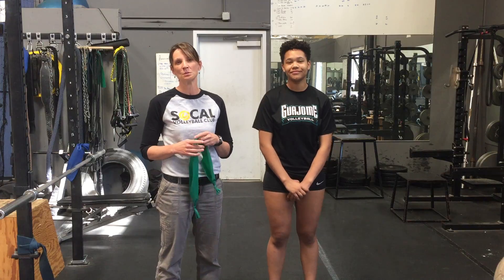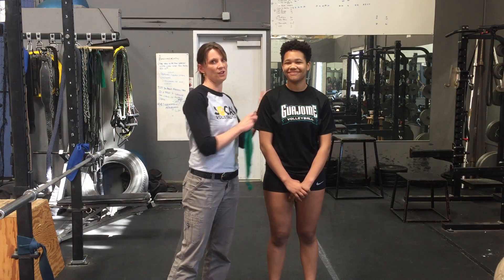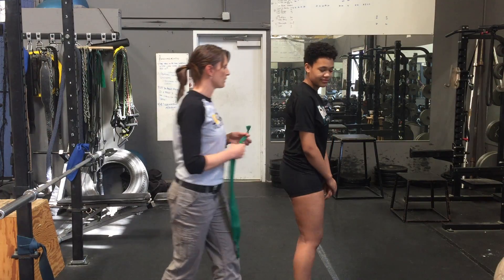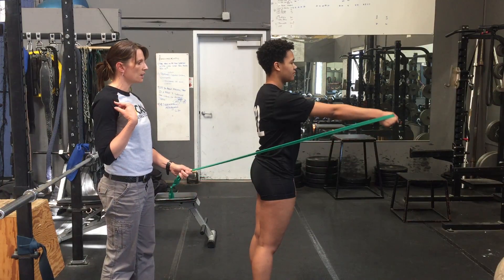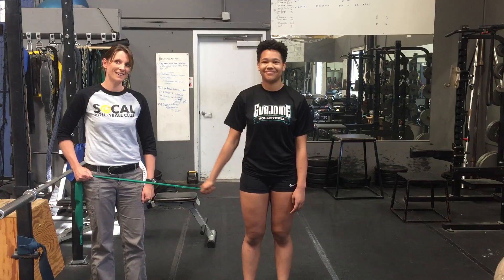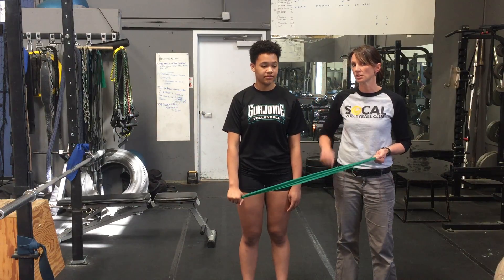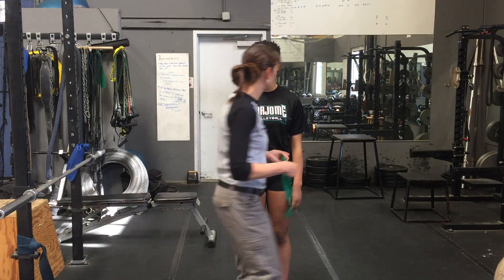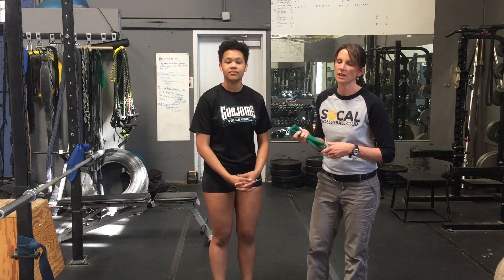This Week with Gwen Alden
Hi SoCal, Gwen here with a Theraband Program update.
I'm glad to announce that I have not seen any shoulder injuries so far! Make sure to be doing your exercises three times a week, with two or three sets of ten. If you don't have a partner to do this with, you can put the band in the doorway!